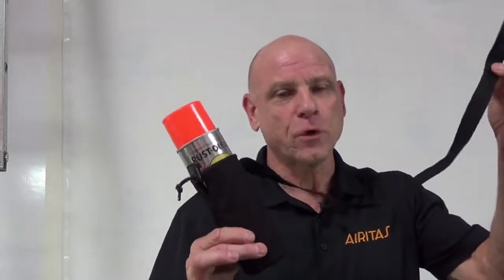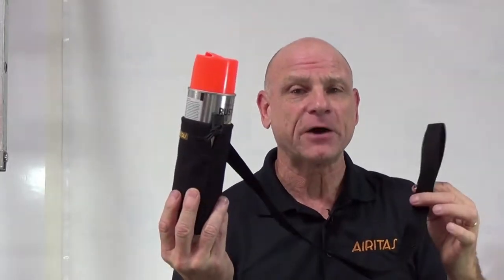AIR - Bottle Holder by Airitas Custom Tethering Solutions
The Airitas AIR - Bottle Holder allows you to easily slide a bottle or can into the sleeve and carry. It is designed to hang from your harness, tool bag, equipment tether, or structure for tethering safety against dropped objects. Simply girth hitch it for complete safety while working at height.

Keep your your water bottle handy without worrying about accidentally dropping it.  Use it for your spray paint can when you are out marking on the job.  Add a bottle with screws in it and shake out a few at a time to prevent the bulk of the screws from being dropped.  The possibilities are endless.

Features:

-Fits bottles & cans up to 2.5” in diameter.
-Approved to the ANSI/ISEA 121-2018 standard
-Magnatuff 800 Denier Fabric
-Convenient 1” tether girth hitches to tool belts and fall protection harnesses
-Certified to a 2.0lb / 0.9kg maximum capacity

Bottle Holder / Tether
Custom Tool Tethering